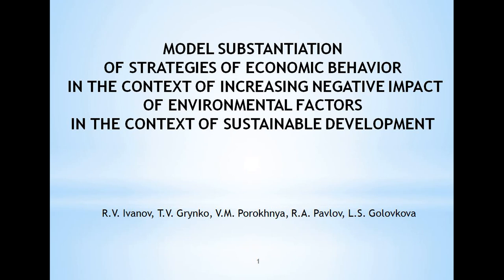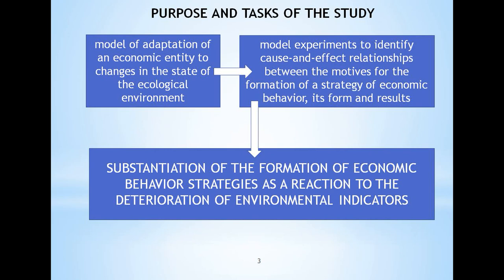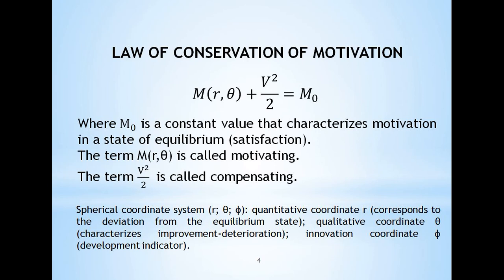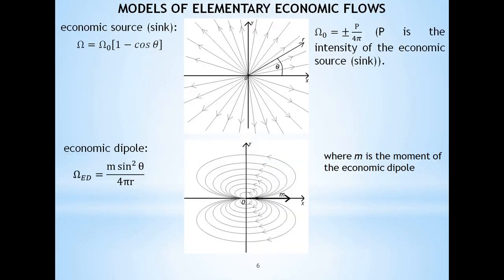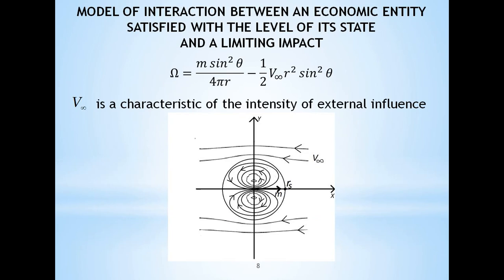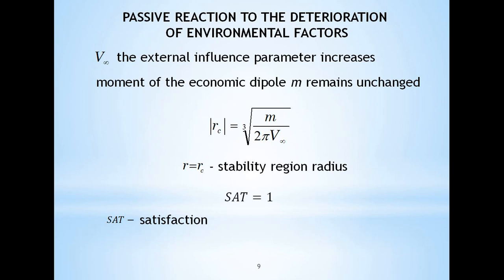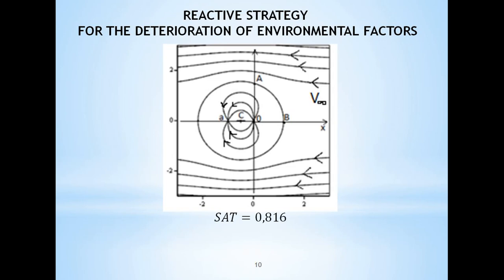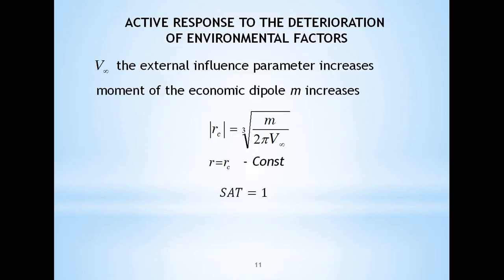ICSF 2022. Model substantiation of strategies of economic behavior in the context of increasing ...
R V Ivanov, T V Grynko (Oles Honchar Dnipropetrovsk National University), V M Porokhnya (Classical private university), R A Pavlov (Oles Honchar Dnipropetrovsk National University) and L S Golovkova (Ukrainian State University of Science and Technologies)

Model substantiation of strategies of economic behavior in the context of increasing negative impact of environmental factors in the context of sustainable development